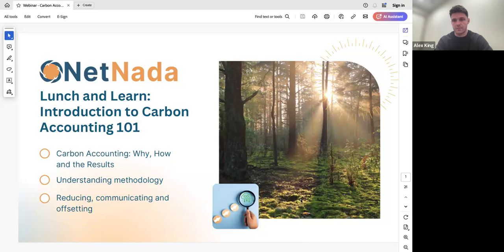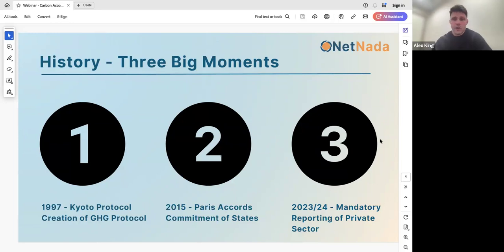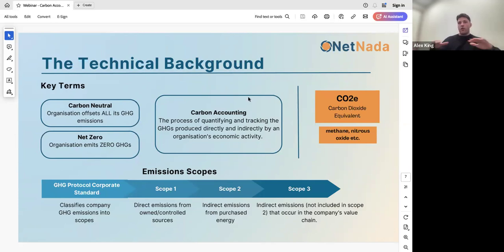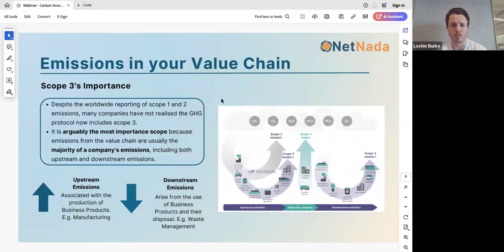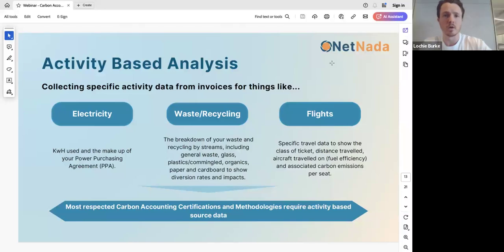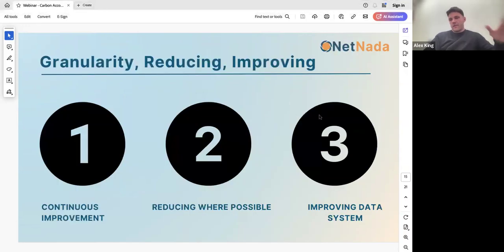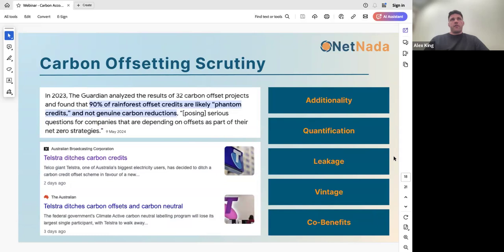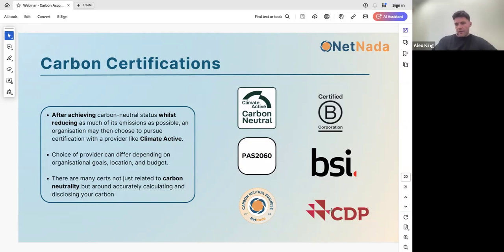Carbon Accounting 101with Alex King | October 9th 2024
Session from October 9th 2024

Key takeaways from this session:

Understanding Carbon Accounting:
Scope 1: Direct emissions from owned sources (e.g., company vehicles).
Scope 2: Indirect emissions from purchased electricity, steam, heating, and cooling.
Scope 3: Indirect emissions in a company’s value chain, often the largest share of total emissions.

Carbon Neutrality vs. Net Zero:
Carbon Neutrality: Balancing emitted carbon with equivalent offsets, typically through carbon credits.
Net Zero: Significant reduction of emissions, ensuring any remaining emissions are balanced out.

Regulatory Landscape: Mandatory carbon reporting for large businesses begins January 1, 2025, prompting smaller businesses to prepare for increased scrutiny.

Data Collection Methods:
Spend-Based Analysis: Calculates Scope 3 emissions by linking financial expenditure to emission factors.
Activity-Based Data: Provides a more accurate emissions assessment (e.g., energy use, waste).

Continuous Improvement: Carbon accounting is iterative; businesses should refine data collection and engage suppliers to enhance accuracy.

Leveraging Partnerships: Collaborating with suppliers on sustainability practices fosters better data sharing and emissions reduction.

Certifications Matter: Sustainability certifications (e.g., Climate Active, B Corp) establish credibility and demonstrate commitment to carbon neutrality.

Proactive Approach: Engage supply chains in sustainability discussions to improve positioning with larger clients and secure contracts.

Q&A Insights: Attendees were encouraged to ask questions, the participants and hosts engaged comprehensively and produced a productive discussion.

Upcoming Opportunities: NetNada will continue to provide resources and webinars to assist organizations in navigating carbon accounting and reporting.